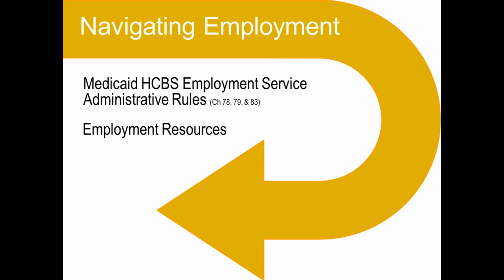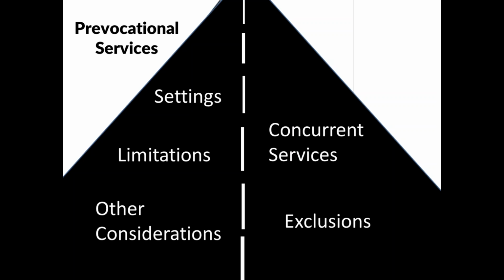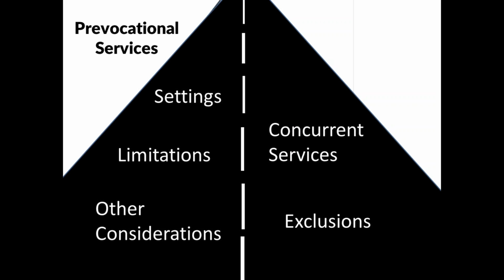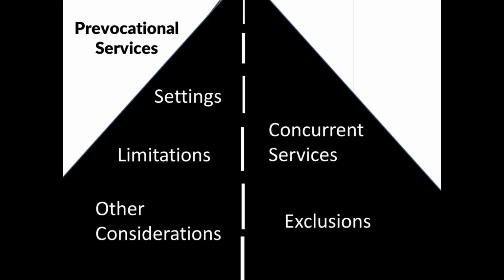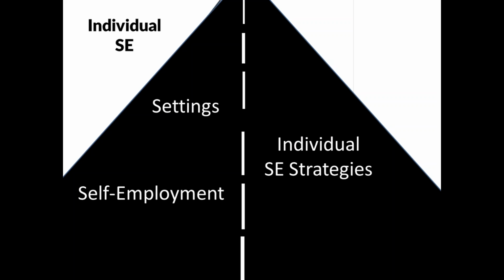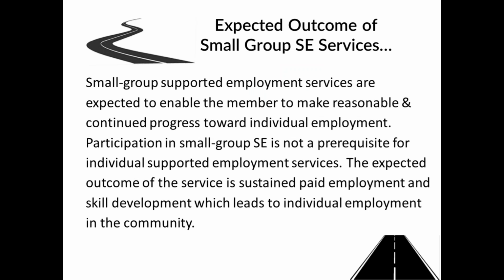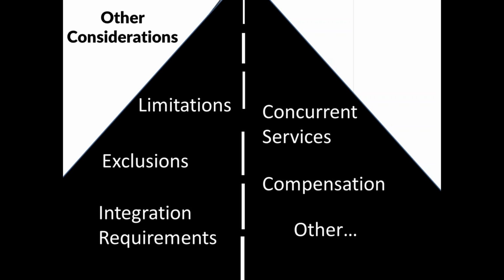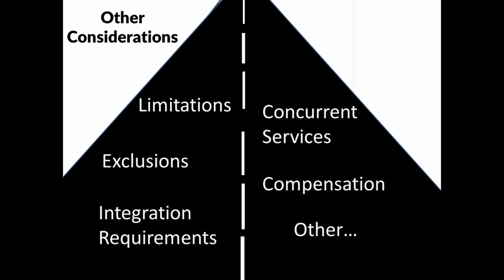Module III: Where the Rubber Hits the Road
Iowa’s Employment 1st Vision
Navigating HCBS Employment Services
 Prevocational Services
Career Exploration Services
Individual Supported Employment Services
Small Group Supported Employment
Long Term Job Coaching
Service Definitions
Scope of Service & Service Activities
Expected Outcome
Exclusions, Limitations, & Additional Considerations